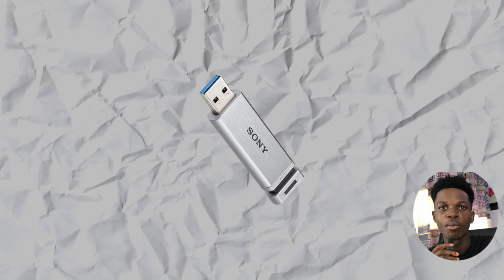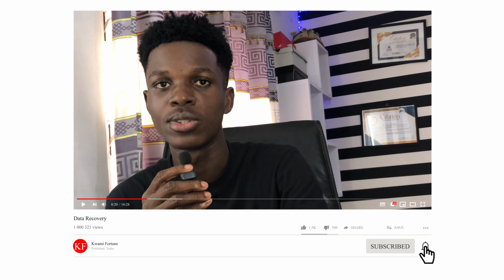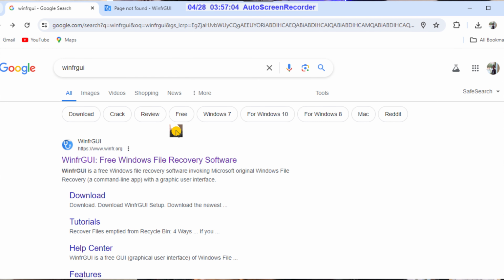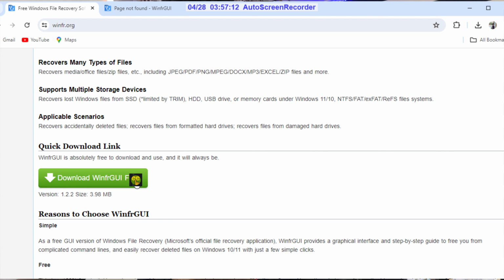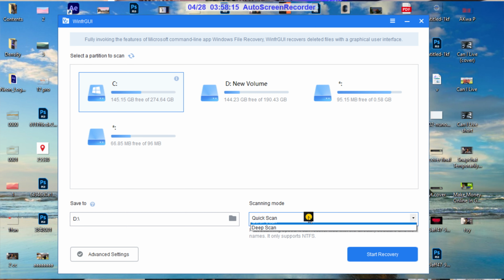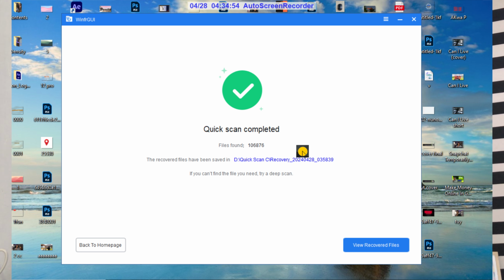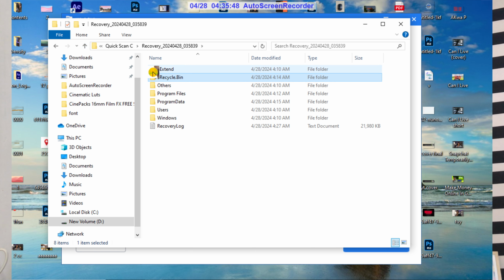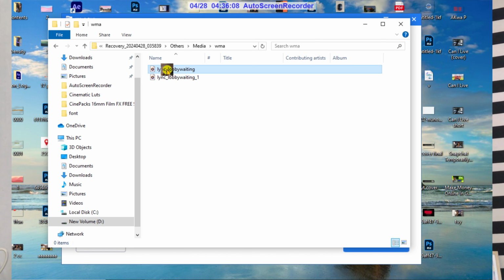Best Free Data Recovery Software for PC in 2025 | Recover Deleted Files Easily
Looking for reliable and free data recovery software for your PC?

In this video, I review the top free tools that can help you recover deleted files, lost documents, photos, and more.

Whether you accidentally deleted important data or experienced a system crash, these software options offer easy-to-use solutions without costing a dime.

Watch to find out which one works best for you and how to use it effectively.

  I make a small commission to keep the channel going from the affiliate links, you don't have to pay more but your purchase with those affiliate links will help support my channel and I appreciate everyone who uses the links